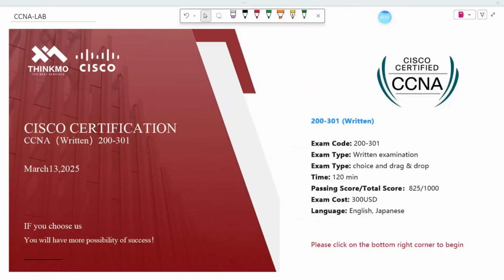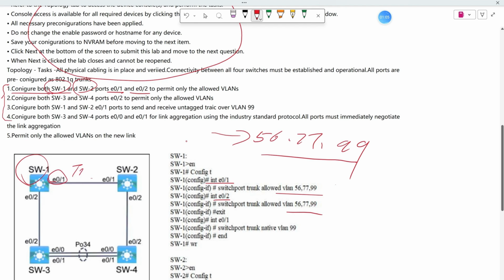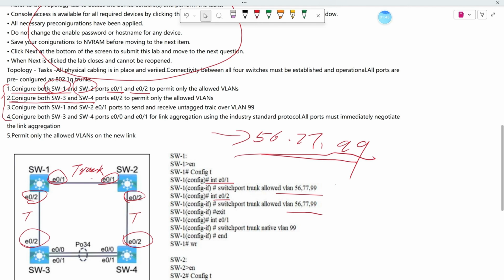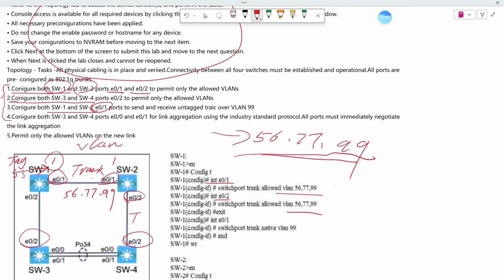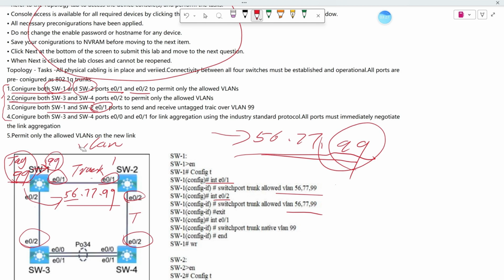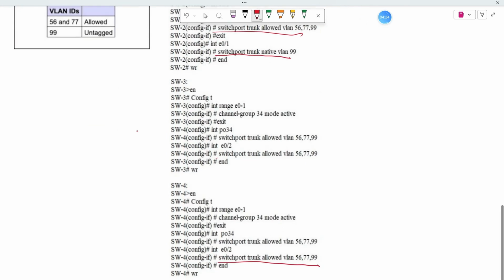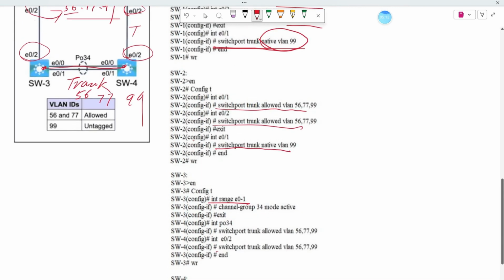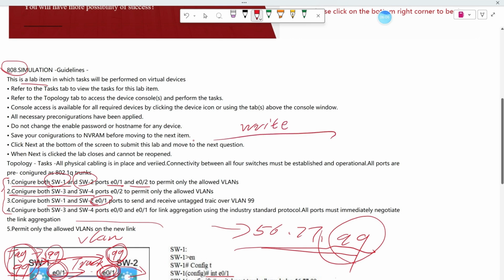Pass CCNA Faster with These LAB Exercises!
In this video, we guide you through essential CCNA LAB exercises, including VLAN configuration, IP addressing, routing, and troubleshooting.
You’ll learn how to set up and manage Cisco devices step by step, strengthening the practical skills required for the CCNA certification.

This video is perfect for beginners and exam candidates who want to gain real-world experience with Cisco network environments.

All content is based on original lab scenarios and publicly available information.
We do not share or promote any real CCNA exam questions.

Cisco and CCNA are registered trademarks of Cisco Systems, Inc.